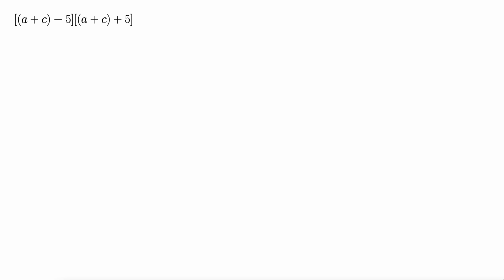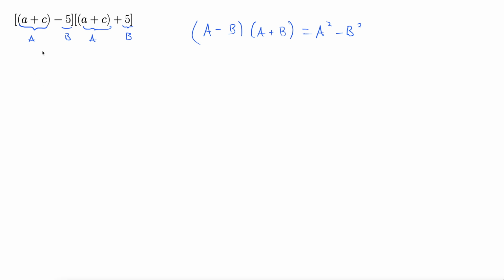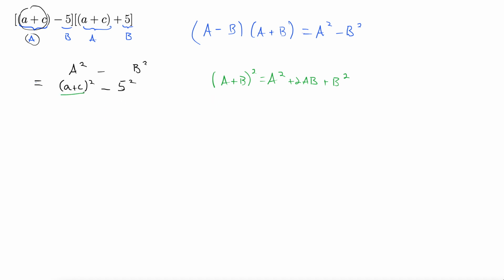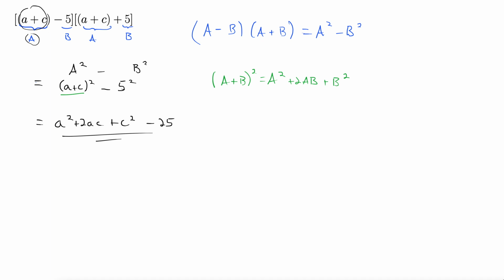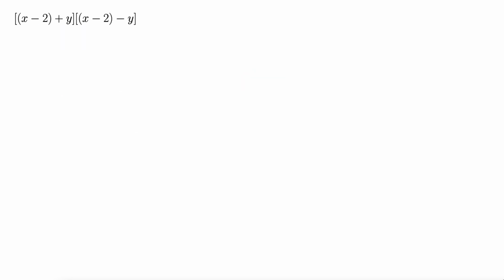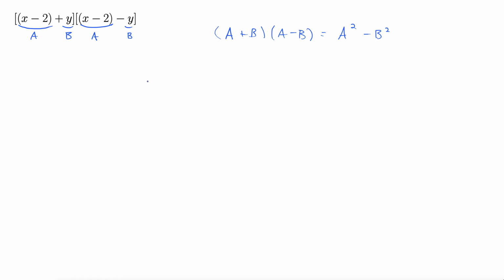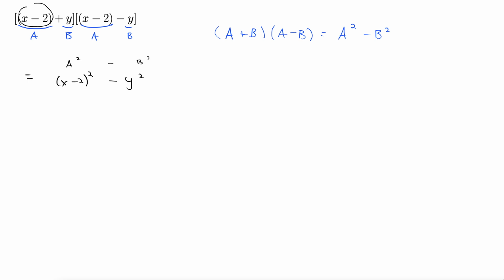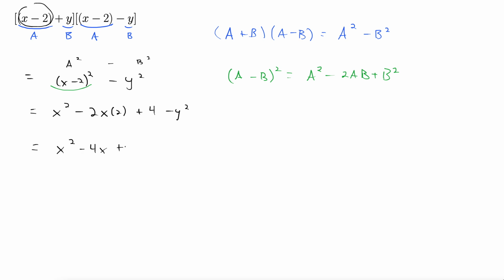Sum and Difference of Binomials with Three Terms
This video demonstrates how to use the sum/difference of binomials formula with factors containing three terms such as [(a+c)-5][(a+c)+5] and [(x-2)+y][(x-2)-y].  This video is designed at the Intermediate Algebra level.